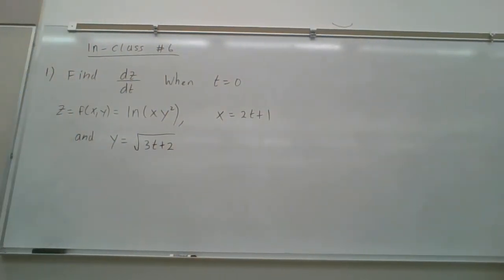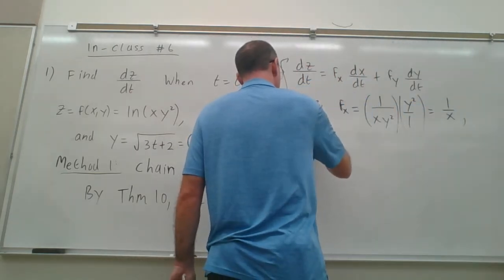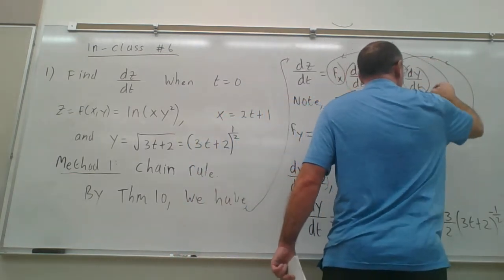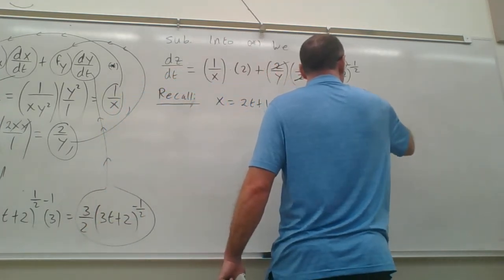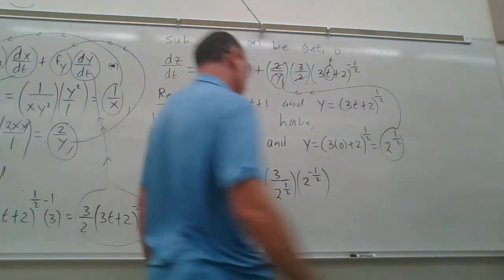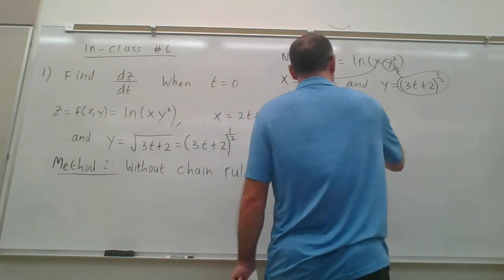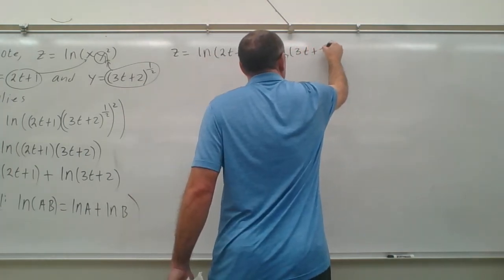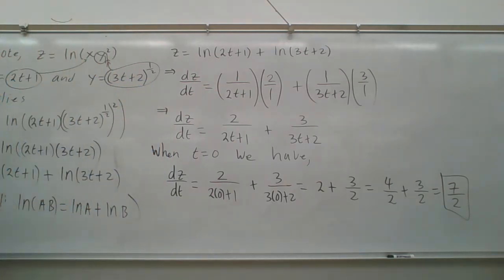In-class_6_P1